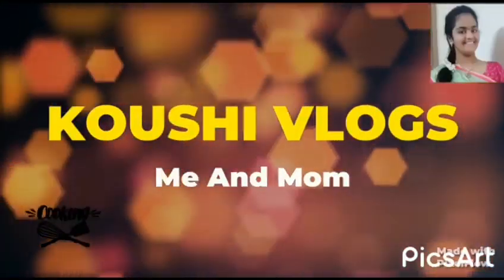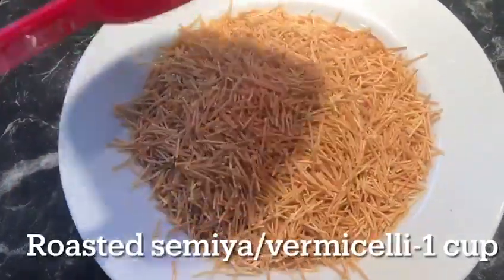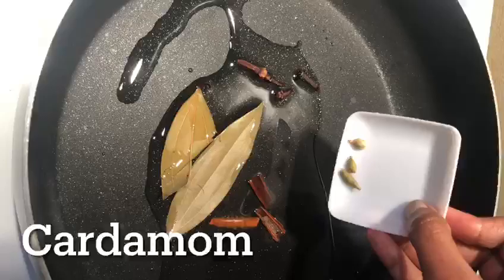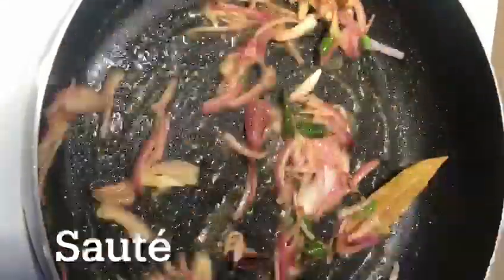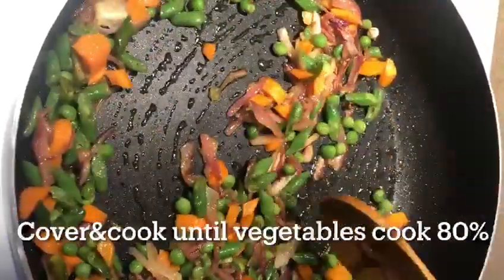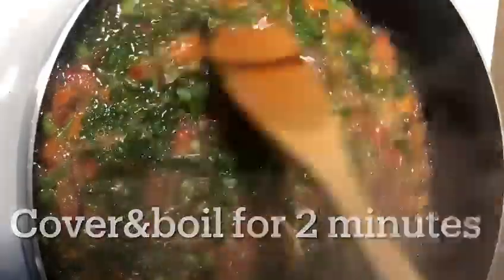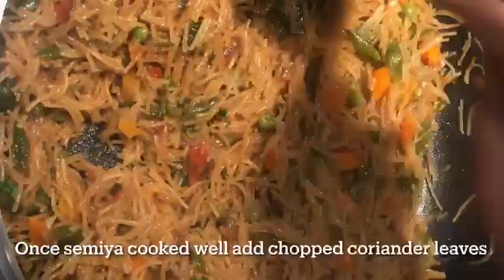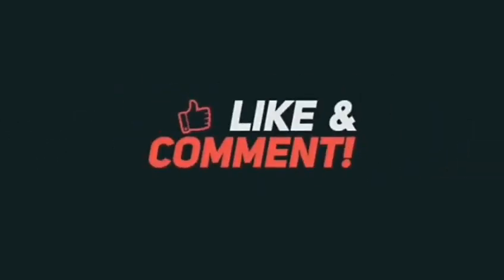Yummy semiya pulao|vermicelli vegetable pulao|simple and tasty semiya pulao in telugu| సెమ్యా పులావ్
Video from Koushi